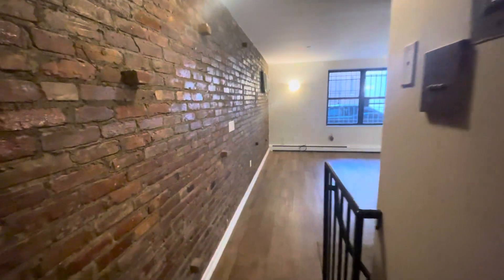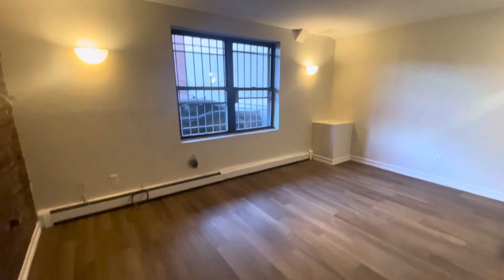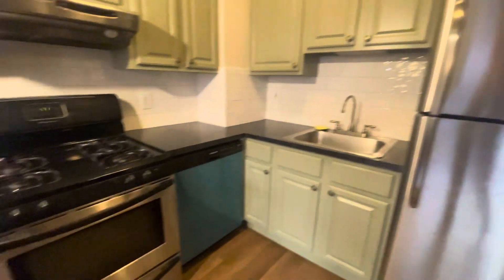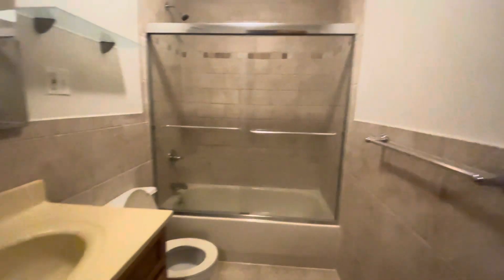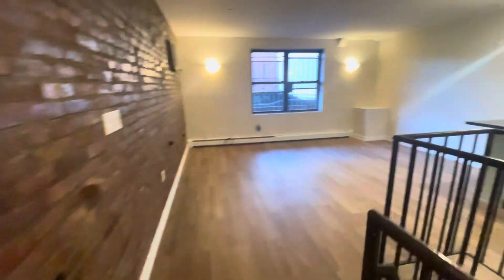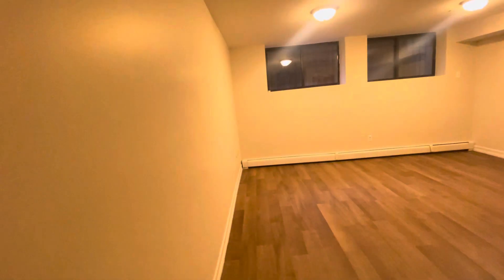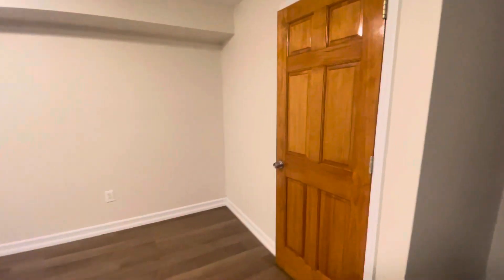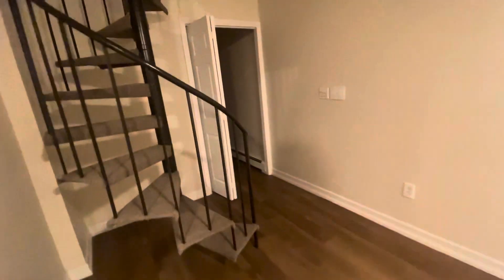FOR RENT ASTORIA 25-25 23rd St, 1R